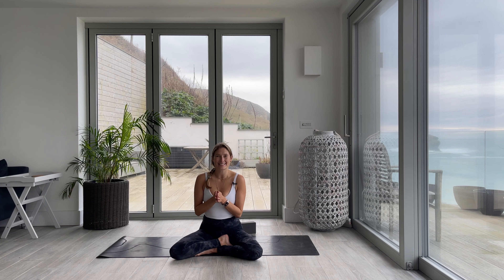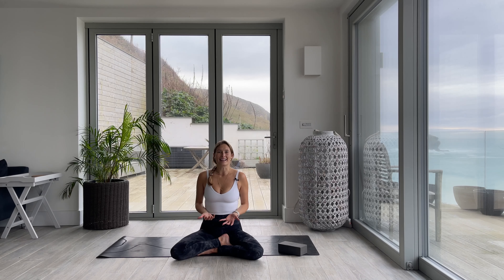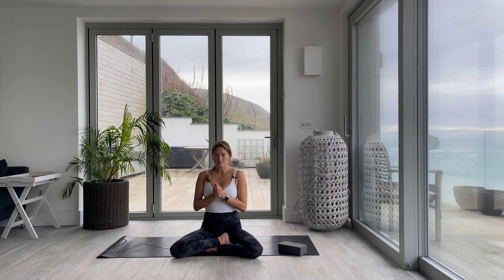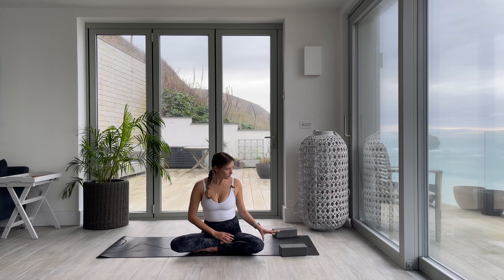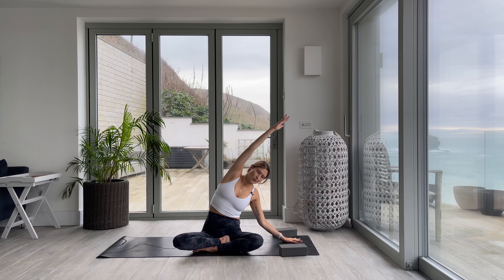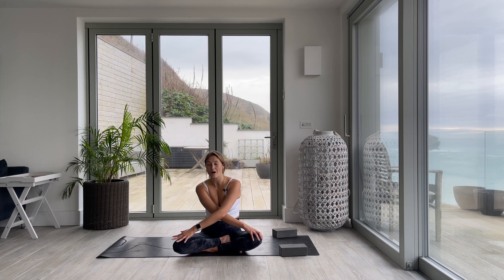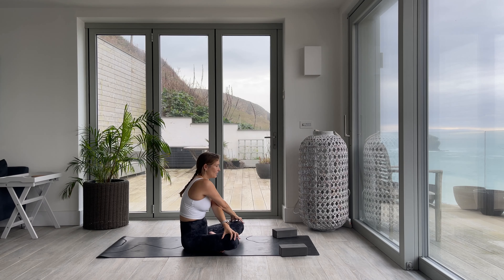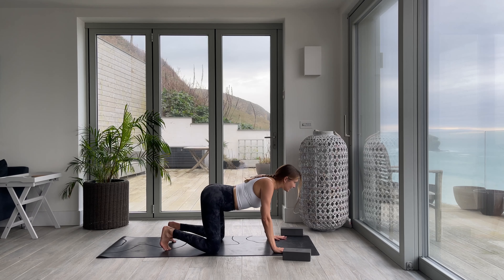15 Minute Morning Yoga Class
Welcome to your practice today with me, Annie Clarke.

If you enjoyed this class, why not check out my online studio The Practice for more